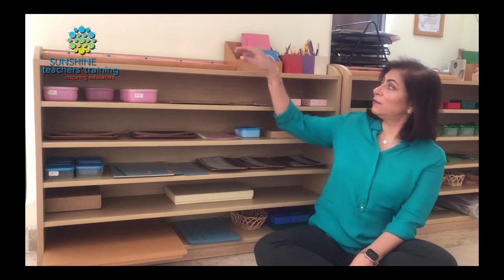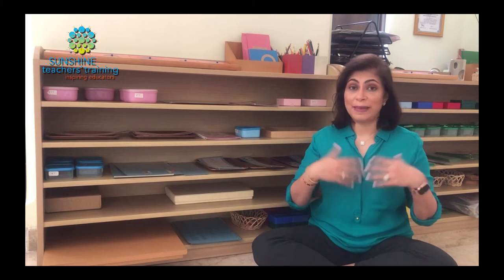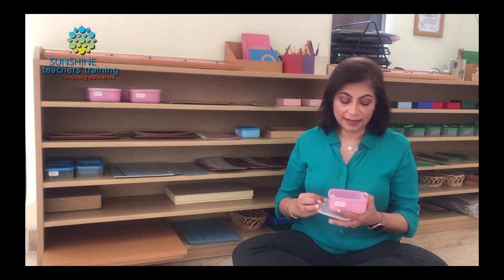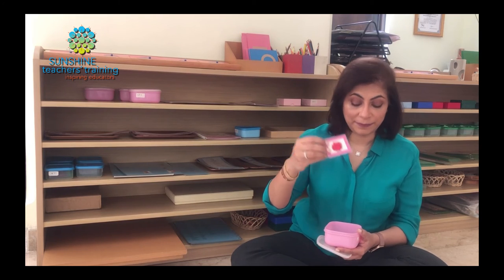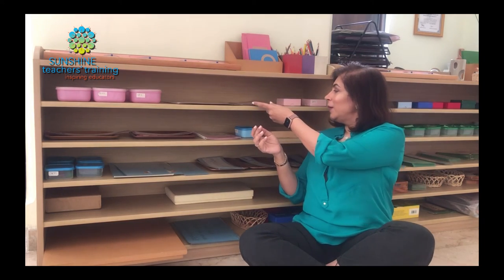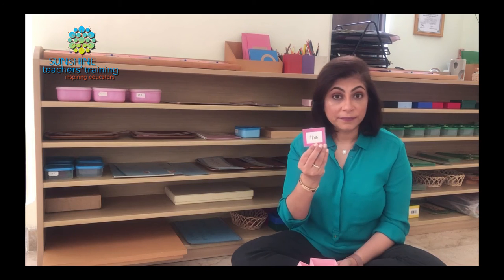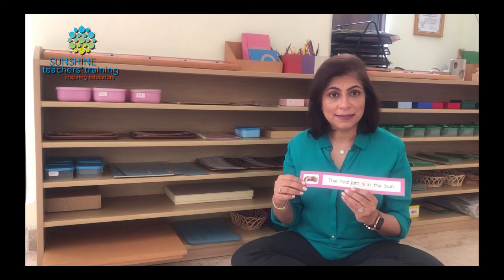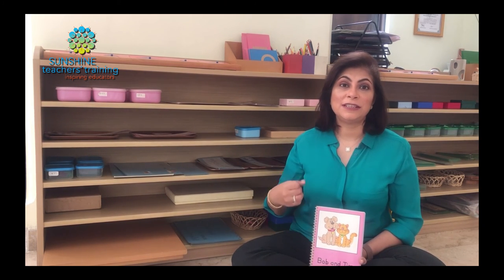The Montessori Dictionary - The Pink Series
Montessori language materials are designed primarily to teach children the intricacies of written and spoken language.

Children use language materials to explore letters, sounds, handwriting, and eventually spelling and writing.

In a series of 4 videos, we take you through the Montessori language - the materials, the sequence and the structure with tips and tools to help you do things the right way.

The first video focusses on the Pink Series.

In following weeks we will continue to navigate through the Montessori Early Childhood Language Curriculum

01:00 - An introduction to Montessori Language & the materials
01:53 - The Insets for Design
03:05 - The Sandpaper Letters
03:37 - The importance of learning the phonic sounds
04:40 - What kinds of words belong in the Pink Series
05:28 - Rules for words in the Pink Series
06:57 - The Pink Series materials